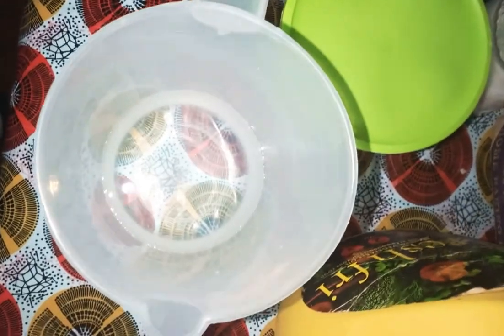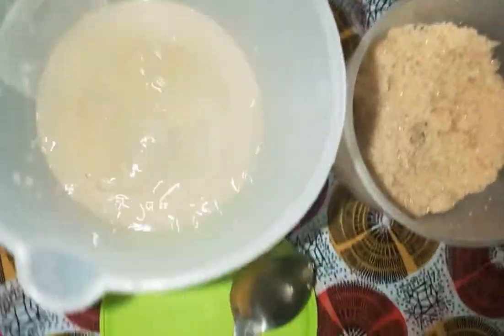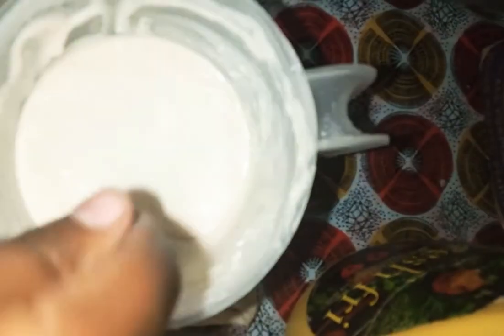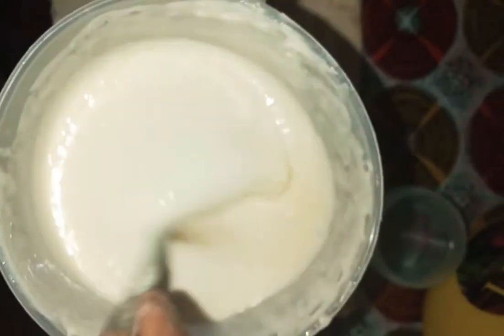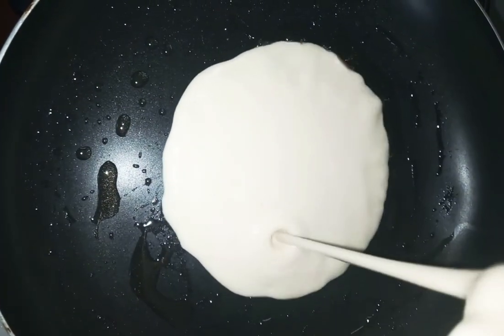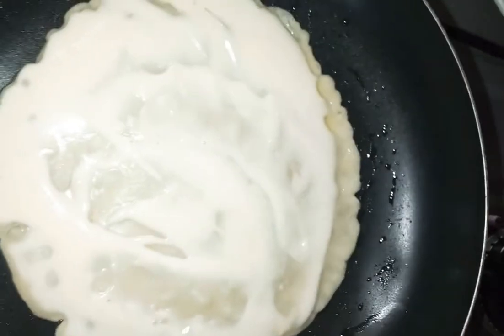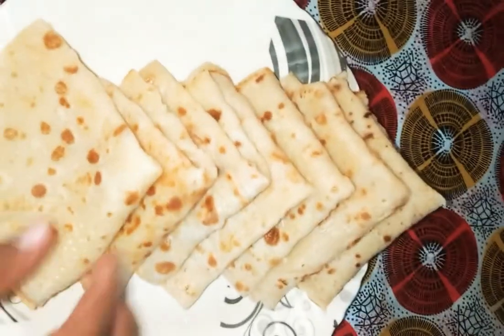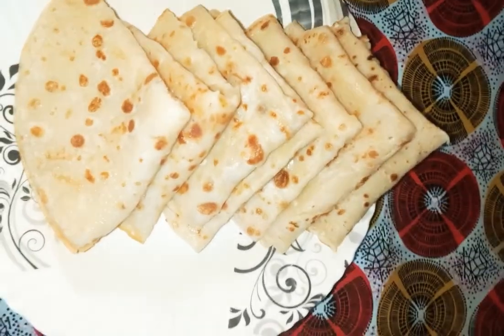Easy pancakes recipe / simple recipe #12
hi guys,
in this video I'll be showing you how to cook pancakes. this are the pancakes we grow up having in Africa.
pancakes are simple to cook and can be made in a matter of minutes. also most of the ingredients can be found in almost every house hold or rather the ingredients are easy to source.
just try out this recipe and feel free to play around with your pancake batter, you can add any type of vegetables.

cheers